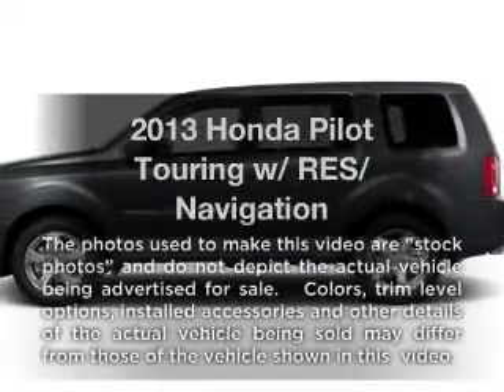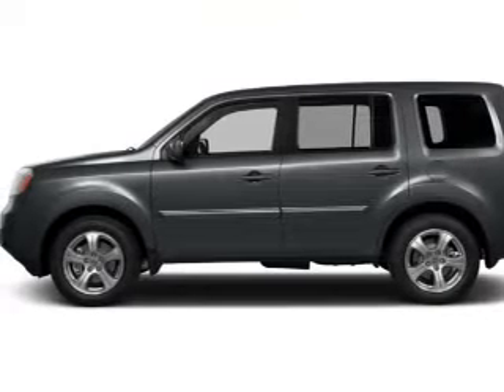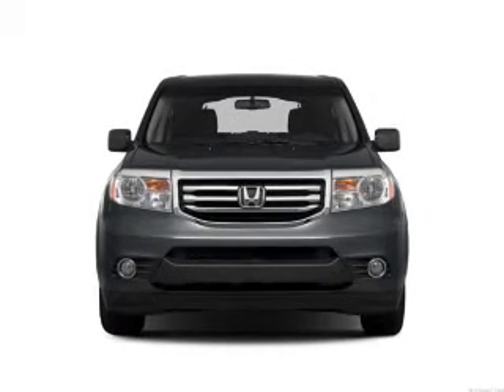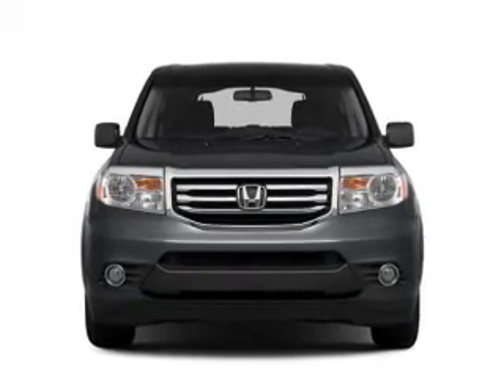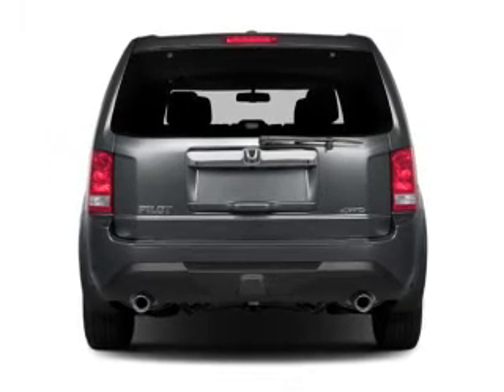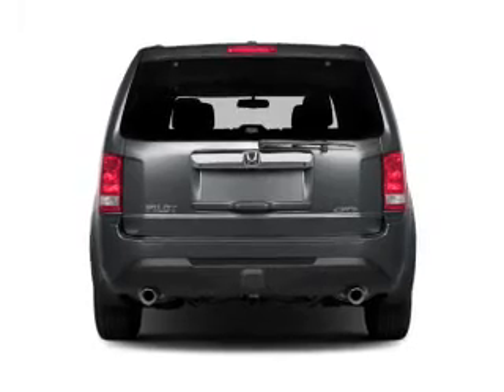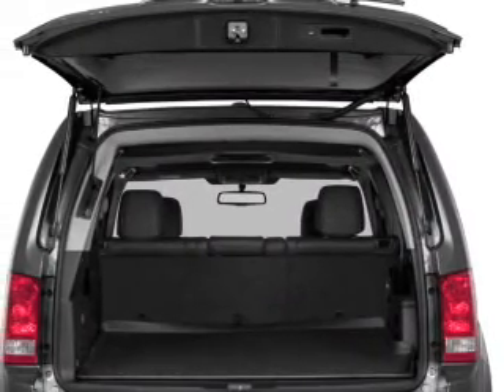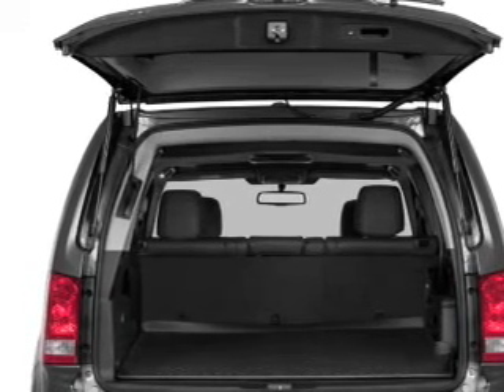2013 Honda Pilot - Vadnais MN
Year: 2013
Make: Honda
Model: Pilot
Trim: Touring w/ RES/ Navigation
Engine: 3.5 liter 6 cylinder 24 valve
Transmission: 5-Speed Automatic
Color: White Diamond Pearl
Mileage: 6
Address:
3360 Highway 61